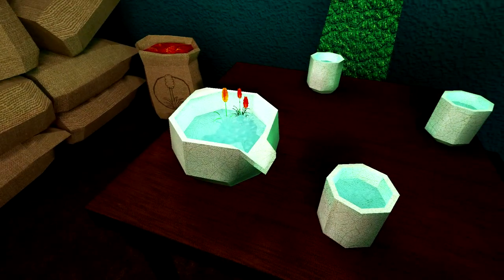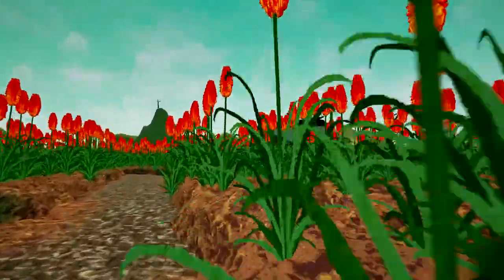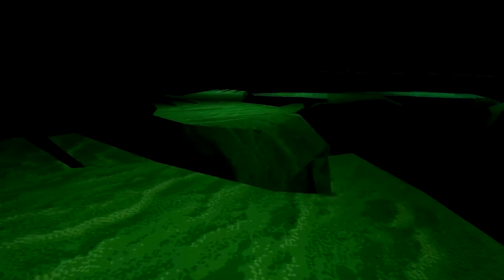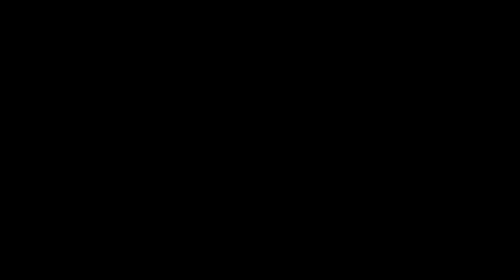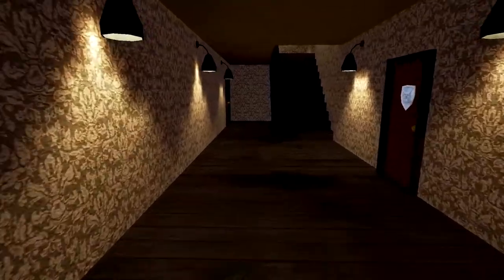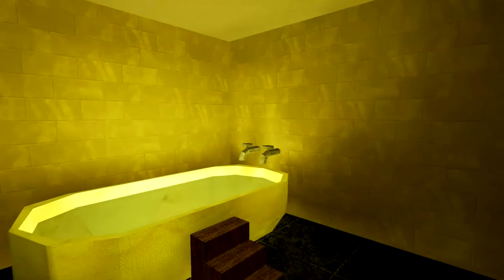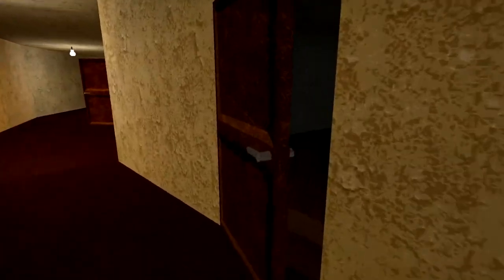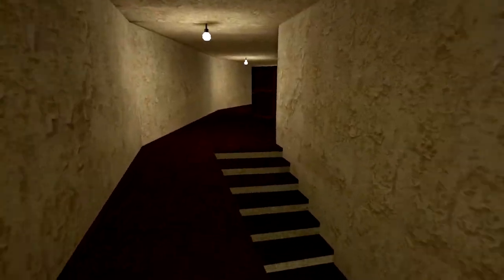Cement Mixer Simulator 2003 (REALLY WEIRD GAMES)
A surrealist walking sim by claufiersoft.